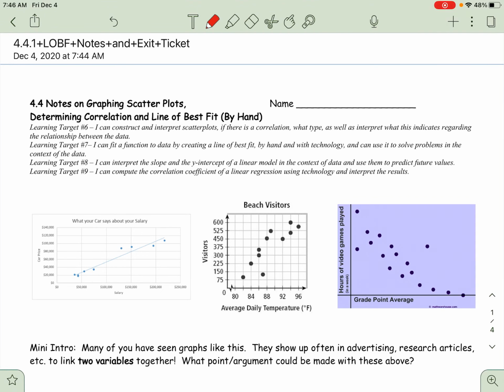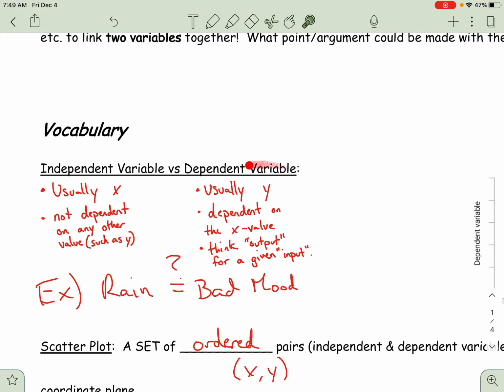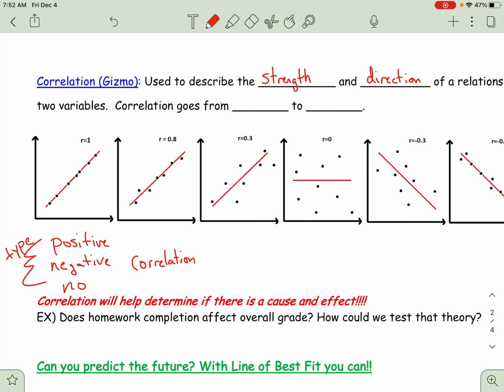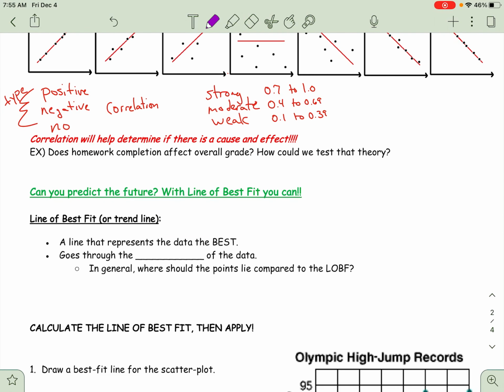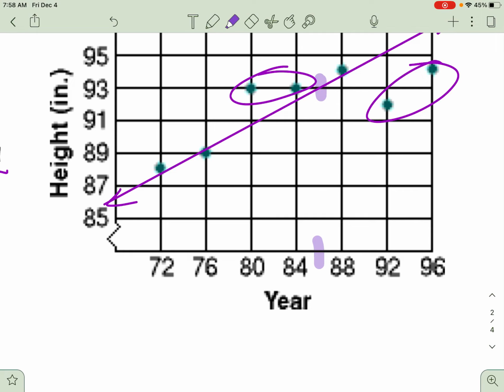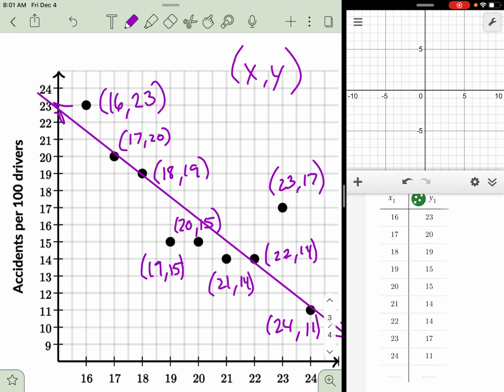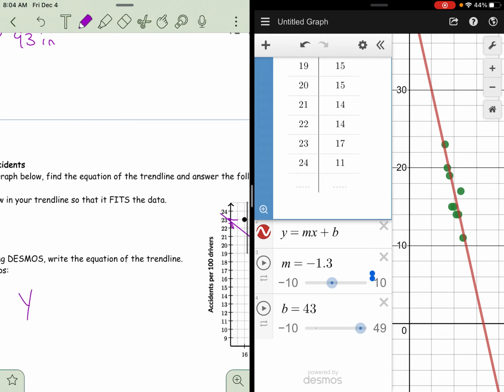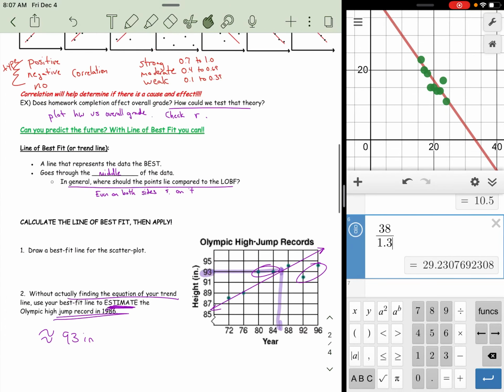4.4.1 Line of Best Fit and Correlation